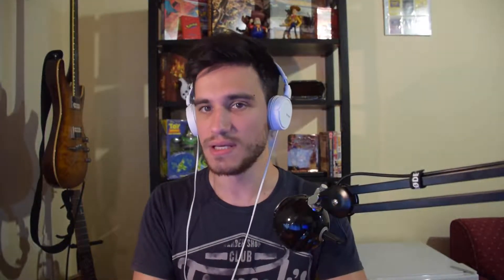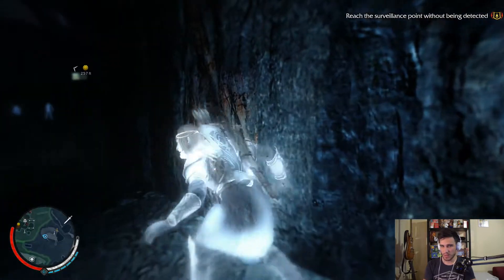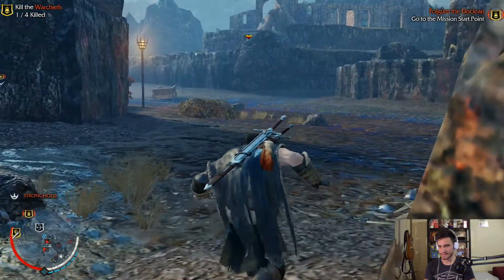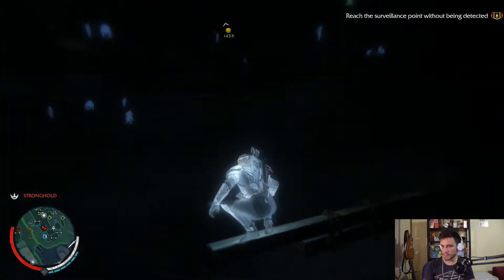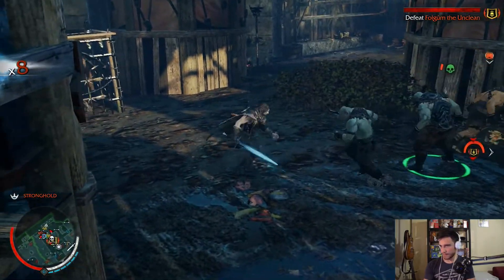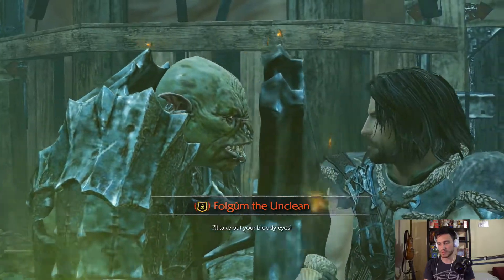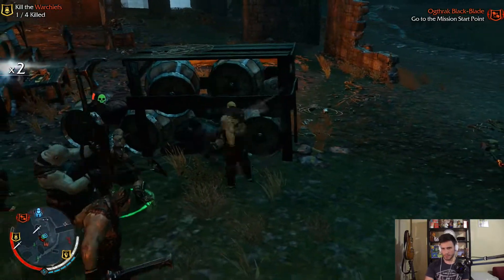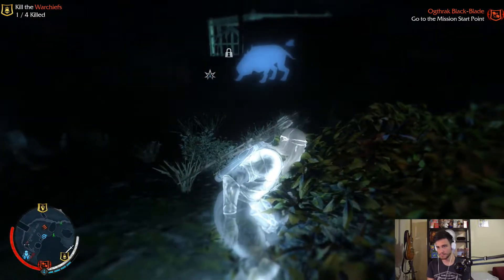Middle Earth: Shadow of Mordor Part 11 - Walkthrough - Gameplay - Let's Play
Enjoy the part 11 of the Middle Earth: Shadow of Mordor Let's Play series!

I've always wanted to play this game, Middle-Earth: Shadow of Mordor, but for a few reasons I didn't have the chance. Now, with Middle Earth: Shadow of War being in the corner, I could not find a better opportunity to explore the first part of the sequel before the new one comes out!